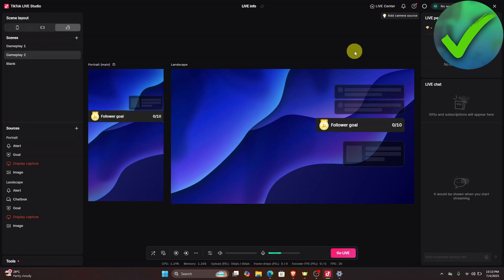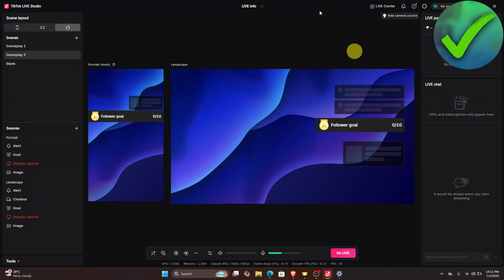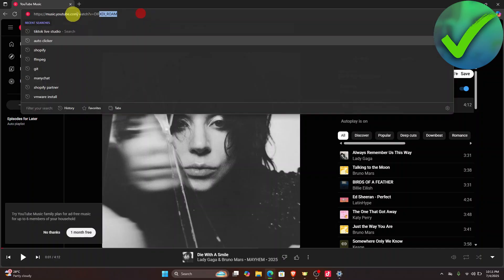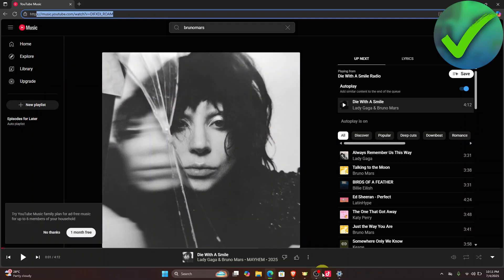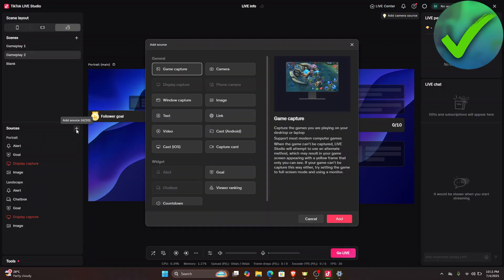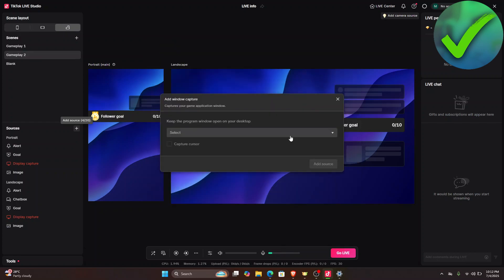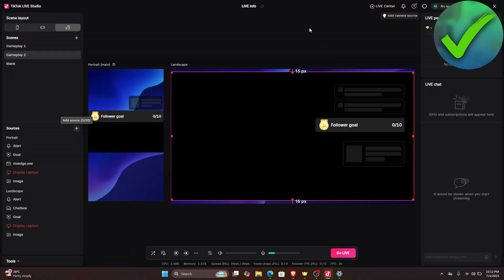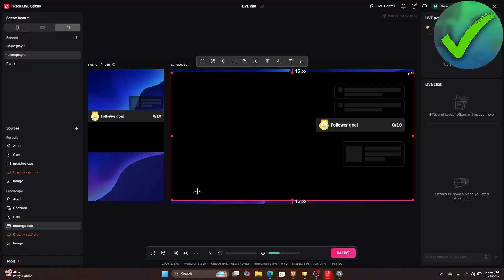How to Add Music in Tiktok Live Studio (2025)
In this video I show you how to Add Music in Tiktok Live Studio 2025

Do you want to know how to play background music in tiktok live 2025? Then I'll show you how to add music to tiktok live easily.

This is a step by step TikTok tutorial on how to put music on tiktok live studio and how to add background music on tiktok live